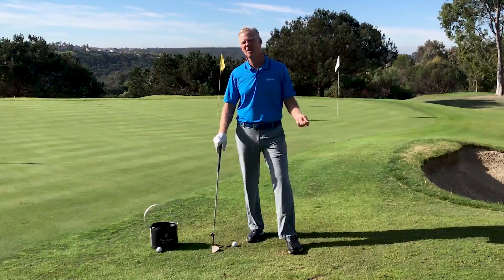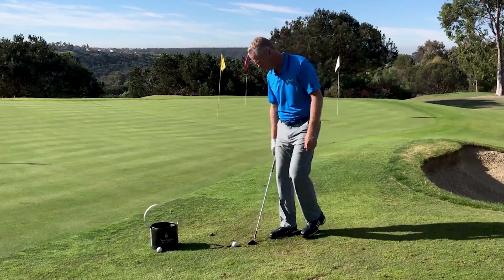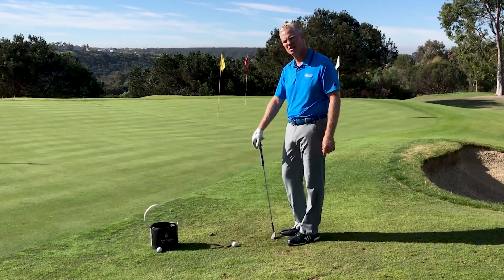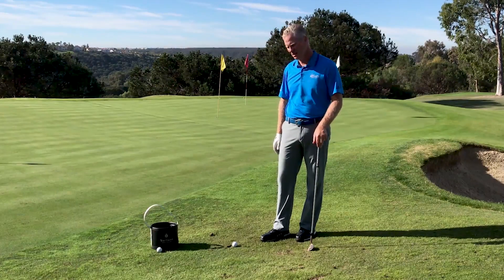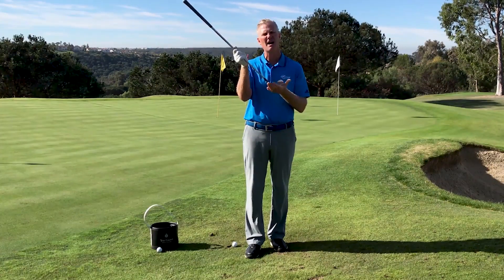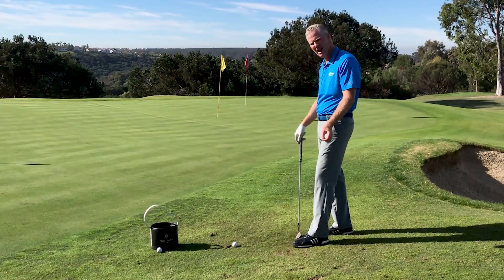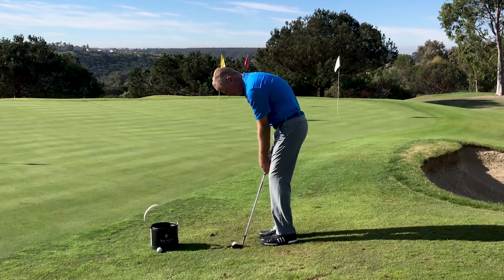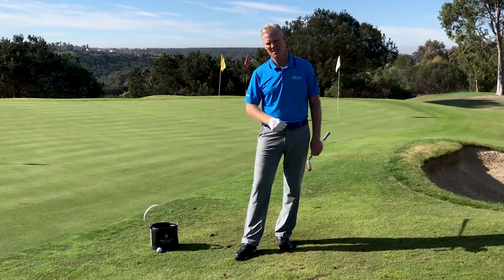Stand Closer to the ball on Short Game Shots